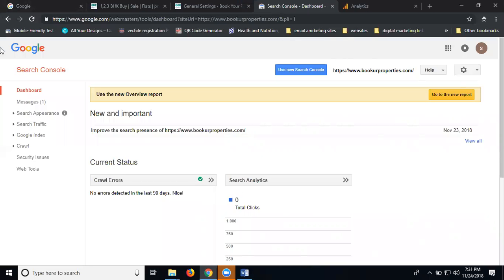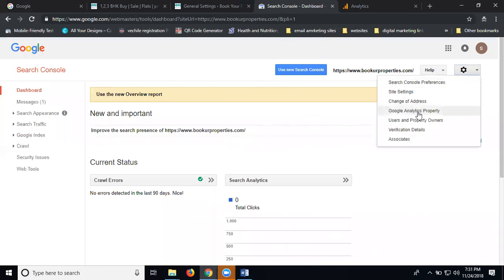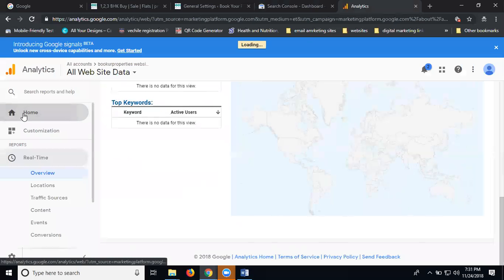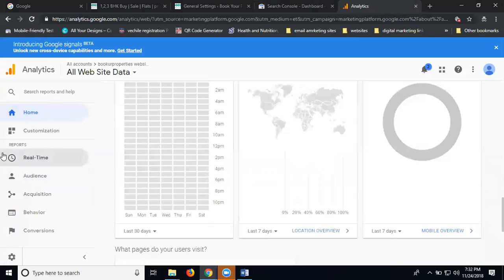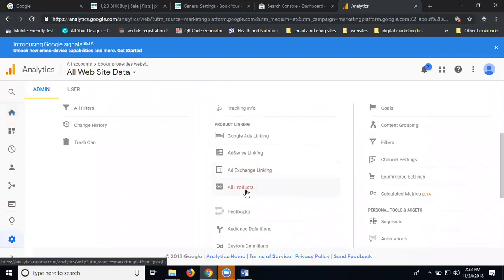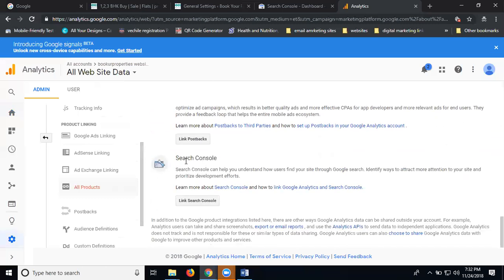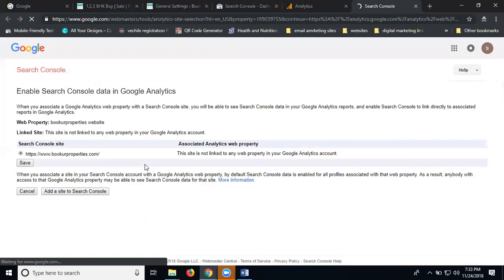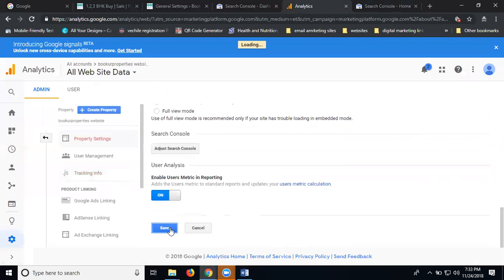How to Link google search console to analytics 2018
DigitalMarketing - Learn this video How to Link googlesearchconsole to analytics 2018 tutorials by digitalrakesh